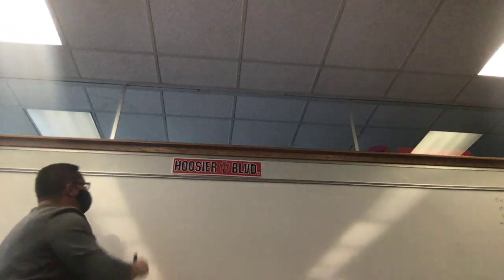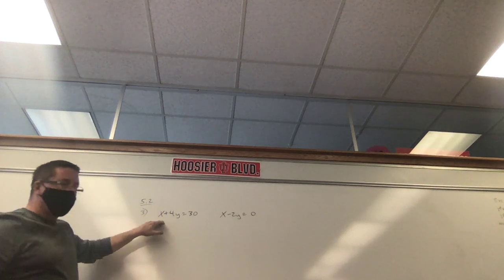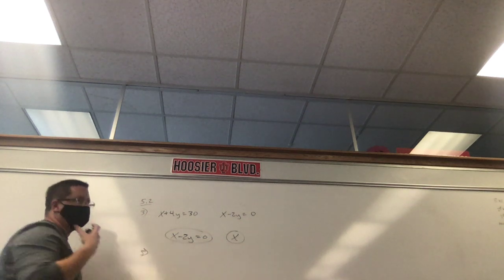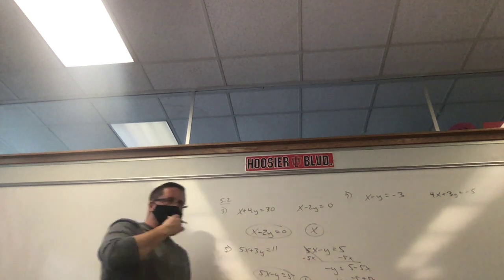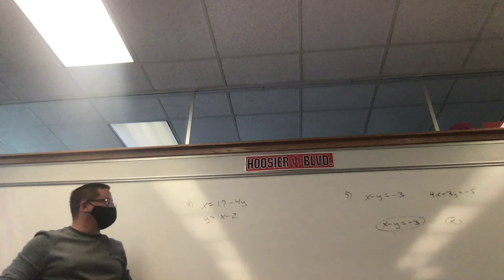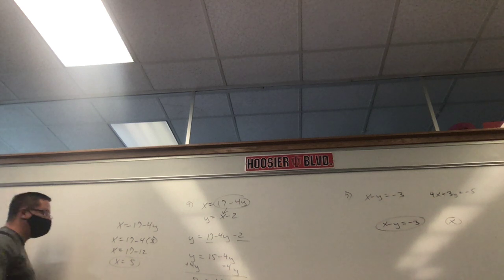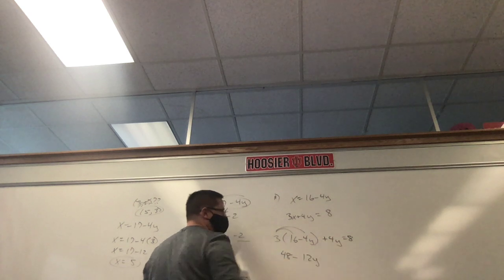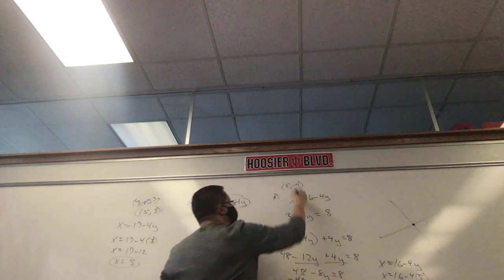2:4:21 Algebra Lecture Section 5 2 part 1